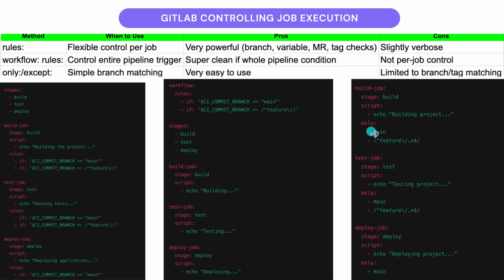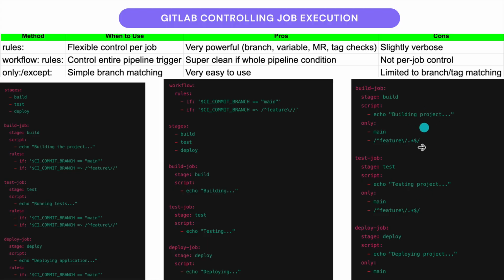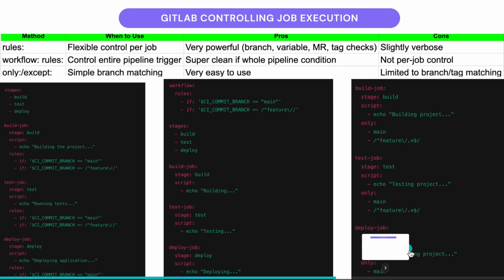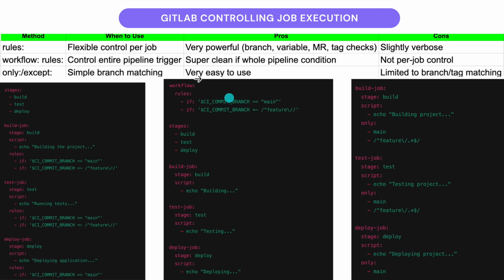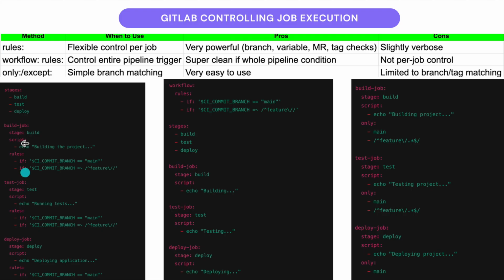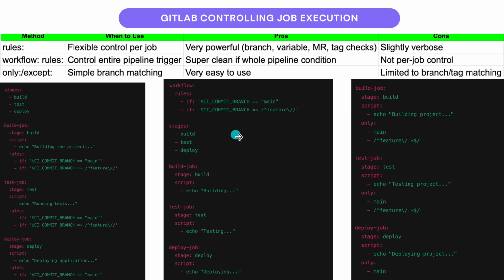Master Control-Based Pipeline in GitLab CI/CD | Rules, Only/Except, and Workflows Explained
In this video, learn how to control your GitLab CI/CD pipeline execution intelligently using rules, only/except, and workflow configurations.

We’ll dive into how you can dynamically trigger jobs based on branches, tags, conditions, and merge requests — making your pipelines faster, cleaner, and smarter!

Whether you're a DevOps engineer, developer, or GitLab beginner, mastering control-based pipelines will help you build more efficient automation in your projects.

🚀 Topics Covered:

Difference between rules, only/except, and workflows

Best practices for dynamic GitLab pipelines

Real-world examples for branch-specific triggers

When to use rules vs only/except

How workflow can optimize your entire pipeline